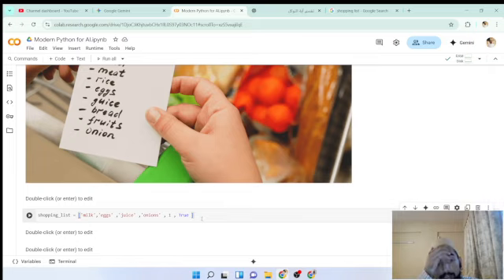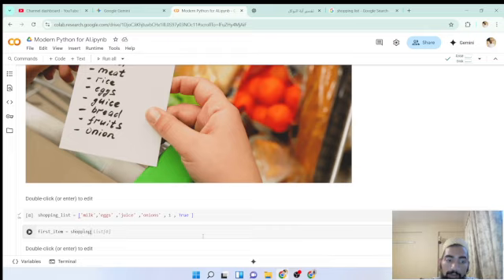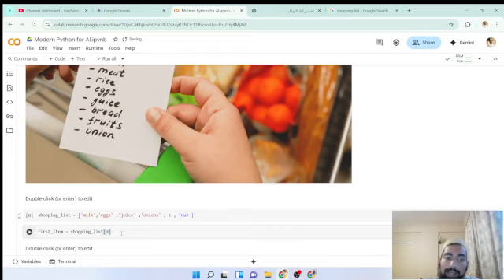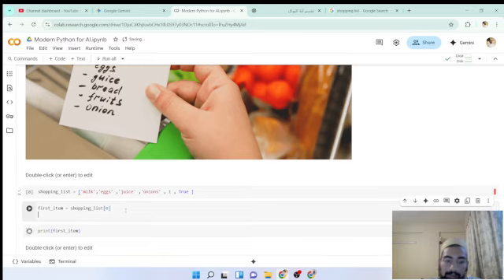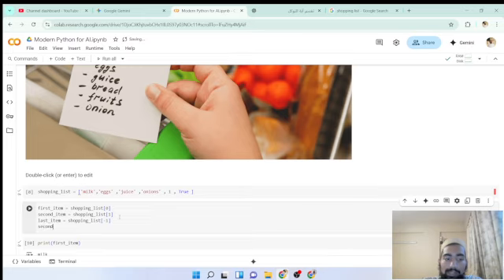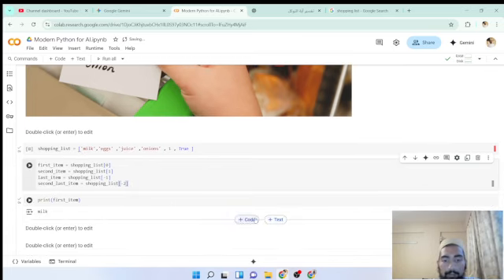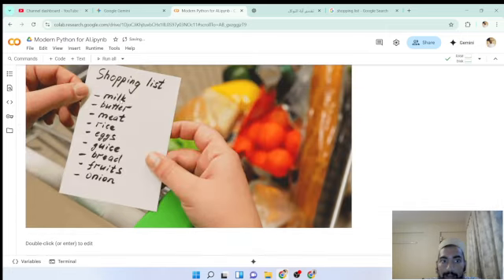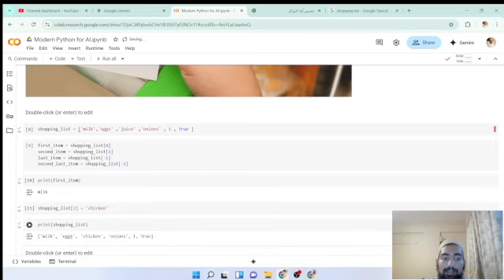Python Lists: The Ultimate Shopping List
"Learn how to create and manage lists in Python! In this focused Google Colab demo, we introduce the list data structure, a powerful tool for storing and organizing collections of data. We'll use a simple shopping list analogy to explain how to create lists, access individual items, and modify them. This video marks the beginning of our journey into core Python data structures.